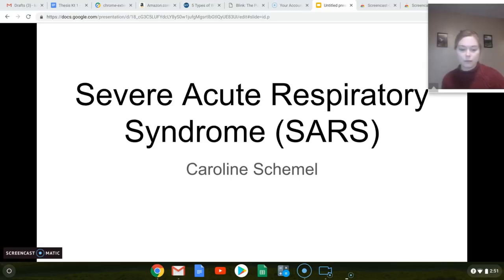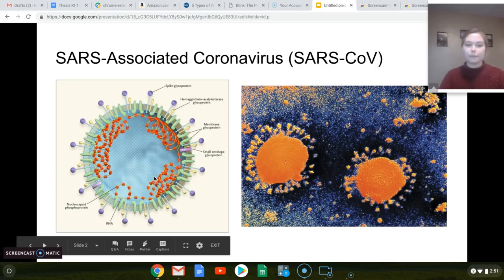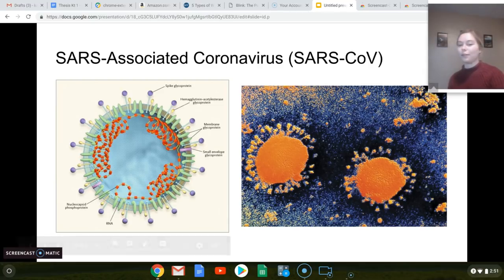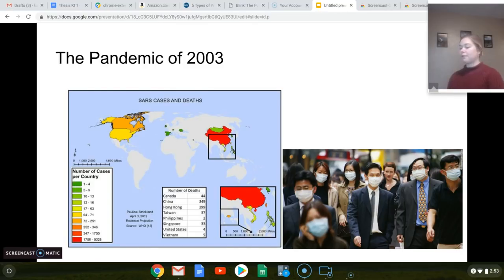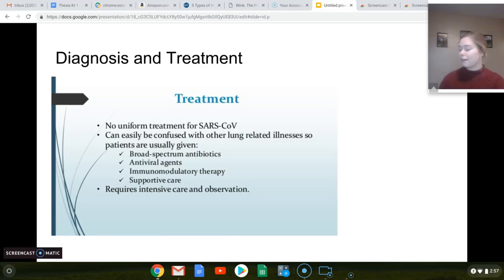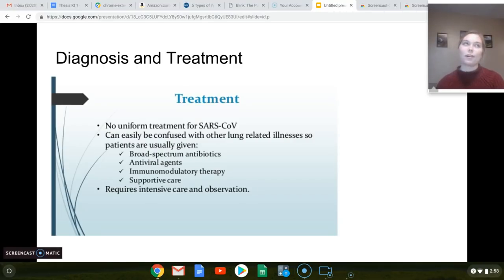SARS Presentation for Micro Bio